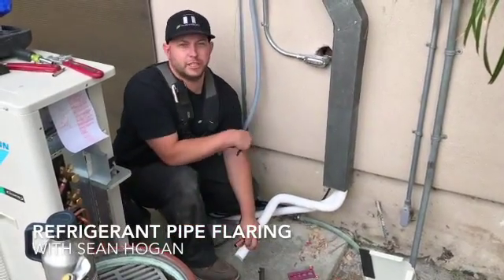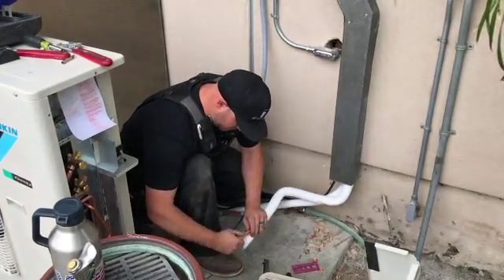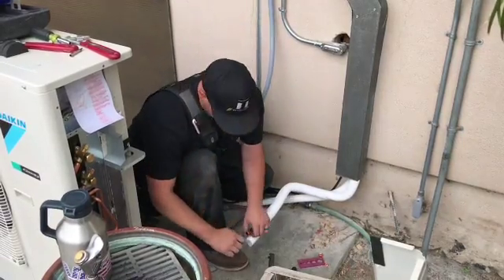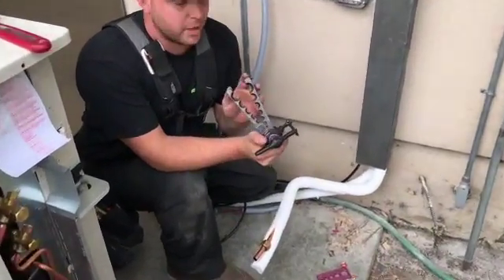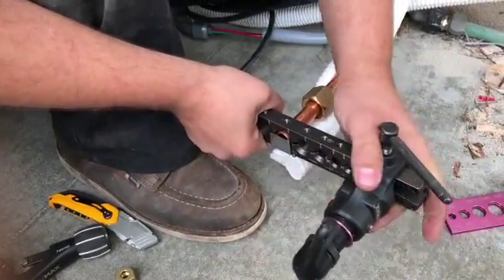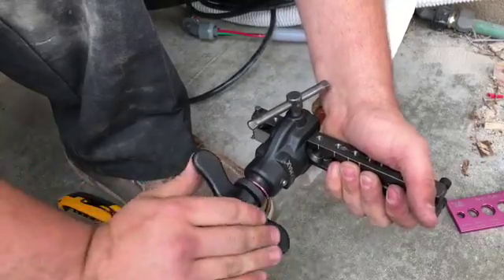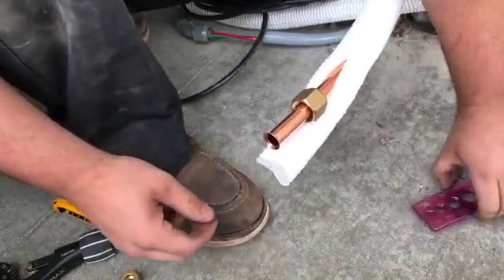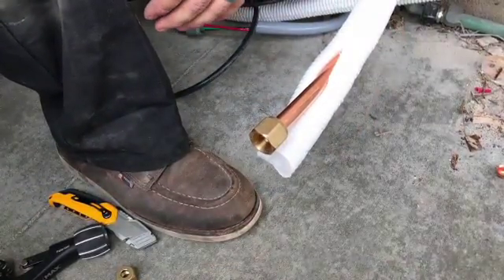Refrigerant Pipe Flaring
How to properly flare your refrigerant pipe fittings. No leaks!